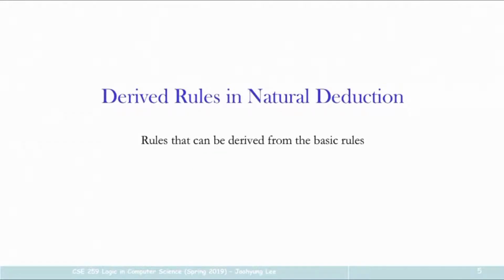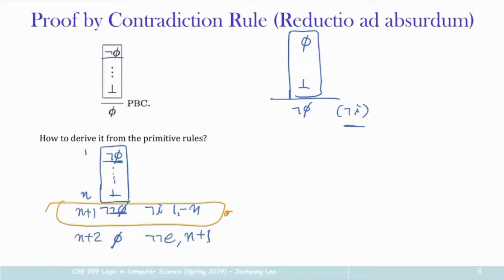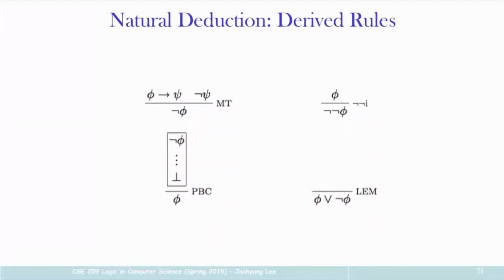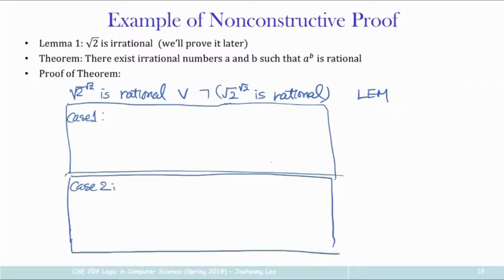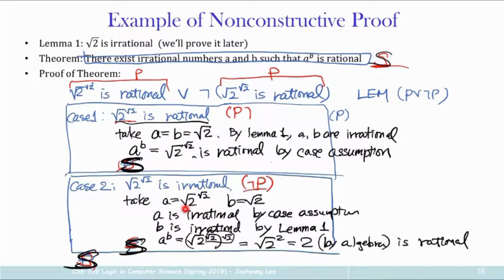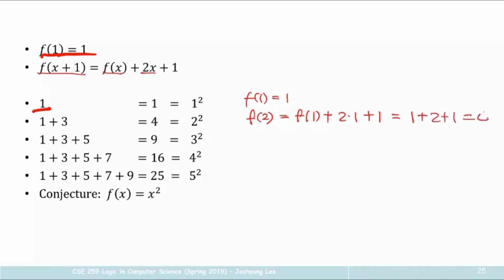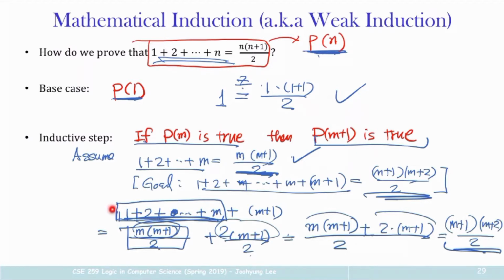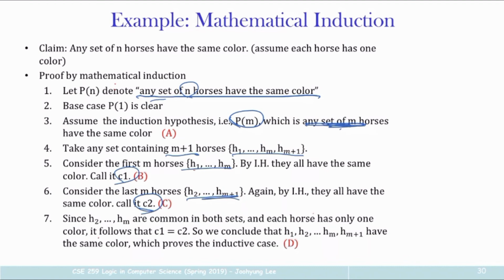ASU CSE 259 Logic in Computer Science (2019 Spring) Lecture 5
Derived rules in natural deduction
Constructive vs. Non-constructive proofs
Mathematical induction